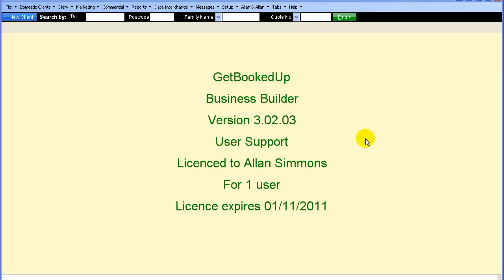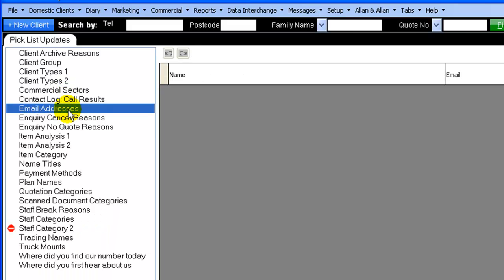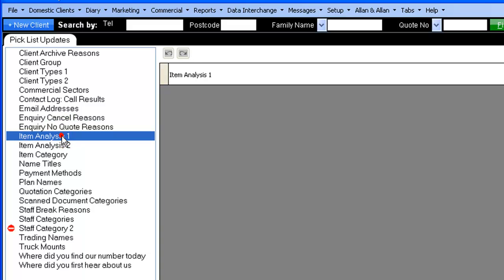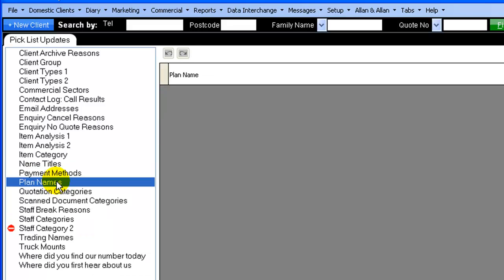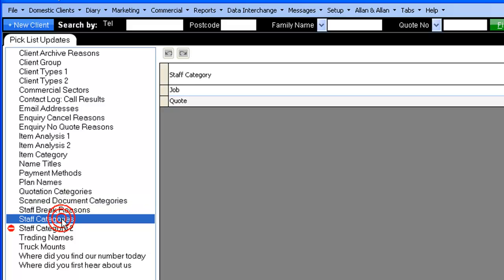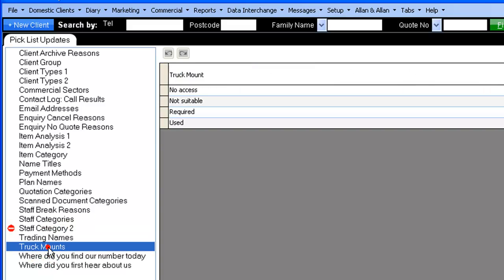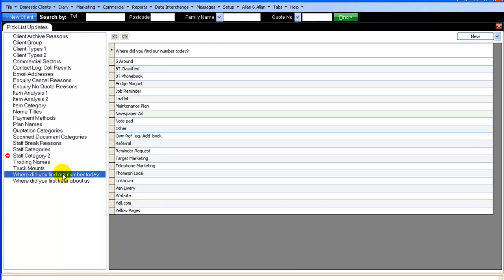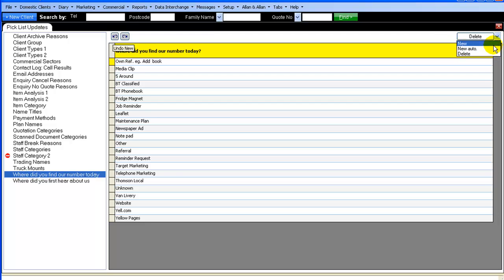Pick Lists.mp4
Pick Lists in Get Booked Up Software for carpet cleaners